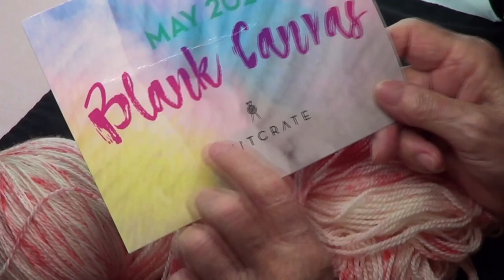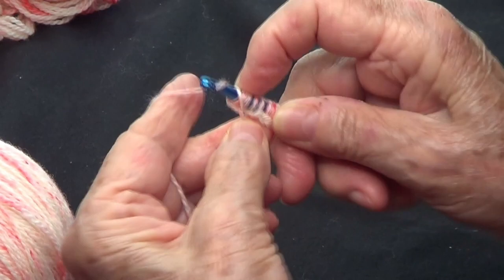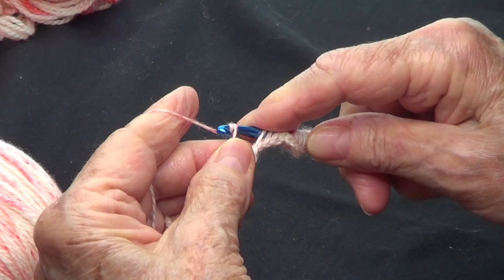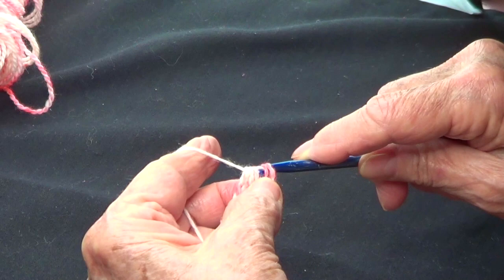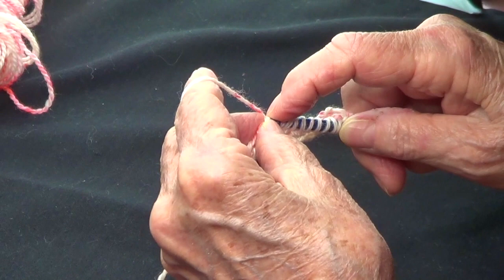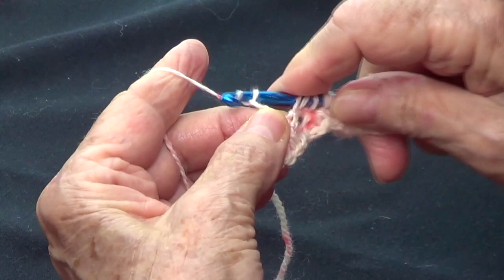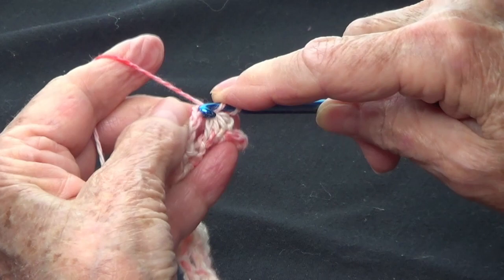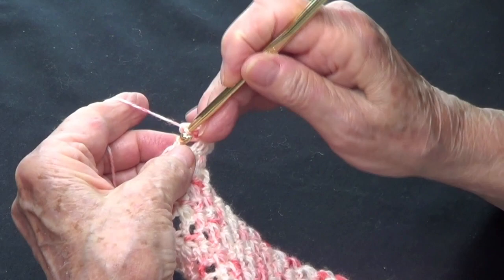Tunisian Crochet Placemat With Knitcrate Hand-Dyed Yarn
This placemat is made with a Tunisian crochet hook and with the yarn we hand-dyed for the month of May’s Knitcrate Project.
in collaboration with @ChemKnits.
We get gorgeous yarn and amazing project ideas every month with our @Knitcrate subscription.  and get 20% off your first crate with the code Joanne20. (this is an affiliate link, so thanks for checking them out).

Instructions
Tunisian Placemat with Knitcrate Hand-Dyed Yarn

 Tunisian Placemat ( May 2020 KnitCrate)
“H” Tunisian Hook
yo=yarn over.
Make 89 chains.

Pick-up a stitch on the back (bumps) of each chain.

Row 1.- Chain 3, *yo, take 5 stitches off, (the one just made and 4 from the hook),
              yo and secure them in place, chain 3 * end with taking 5 stitches off and securing them in place.

Row 2.- *Pick-up 1 from the strand holding the 5 stitches in place and one from each of the 3 chains*.

Repeat rows 1 and 2 until you work for at least 12”

Finish the placemat with a single crochet on each of the stitches.

I recommend using a smaller regular hook for this row.

Cut yarn and weave in ends.
Block placemat to desired measurement.